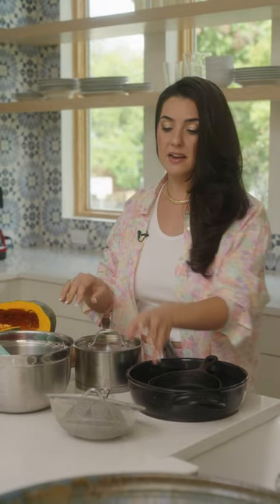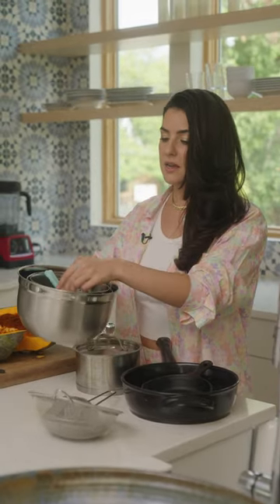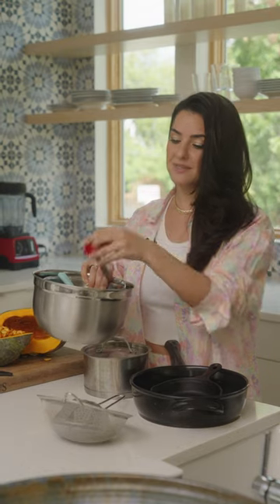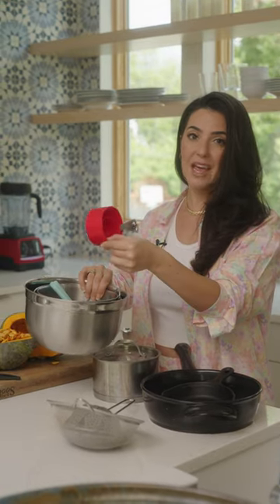WHAT TO GET WHEN LEARNING TO COOK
Are you starting to learn how to cook? Here's what you need!

Hi! I’m Dr. Molly and I can’t wait to help you improve your health through energy production and human connection. More to come about what I do as a "Professional Biohacker" and how I can help you start optimizing your health!